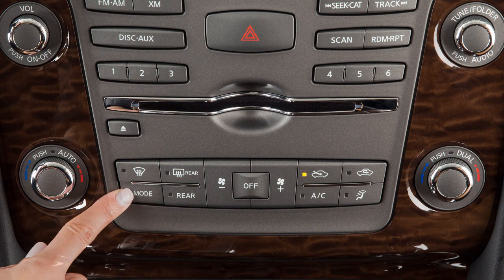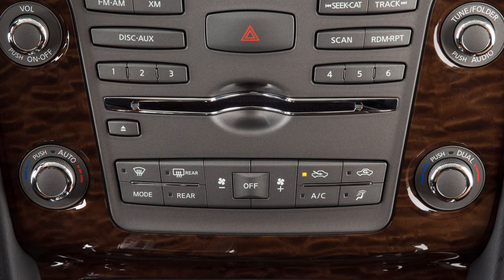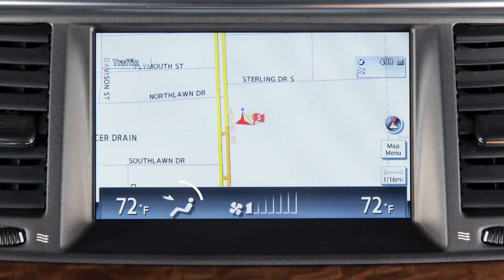2017 Nissan Armada - Heater and Air Conditioner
The Auto mode may be used all year round. The system automatically regulates and maintains fan speed, airflow and temperature in the cabin. To turn the system ON, press the AUTO button. The indicator light turns ON when the system is activated.
Pressing the DEFROST button or changing the fan speed or airflow mode turns off the AUTO function and switches the system to manual control. To reactivate automatic control, press the AUTO button.

To turn the entire climate control system OFF, press the OFF button.

Your vehicle has separate temperature control buttons for the driver and front seat passenger. Turn the driver’s side control knob to the right for warmer or left for a cooler temperature.

If you want to adjust the passenger side temperature independently from the driver’s side, press the DUAL button or turn the temperature control knob left or right. The DUAL control indicator and the passenger’s side temperature will be displayed on the monitor.

If the DUAL mode is not active, the driver’s temperature control buttons set the temperature for both the driver and passenger. To switch back to driver control when the DUAL mode is active, press the DUAL button again.

Press the MODE button repeatedly to cycle through these four air flow choices:
● Air will flow from the center and side vents,
● Air will flow from center, and side and foot outlets,
● Air will flow from mainly foot outlets,
● Air will flow from the defroster and foot outlets. The selected air flow mode is displayed on the monitor.
Press the A/C button to manually turn the air conditioning ON or OFF.

Intake air control is automatically regulated in AUTO mode. Press THIS button to recirculate inside air or press THIS button to draw outside air into the cabin.

The indicator light on the button will illuminate when the recirculating mode is active.

The air recirculation mode increases air conditioning efficiency and helps block outside odors from entering the cabin.

To return to automatic control of the air intake mode, press and hold either the fresh air or air recirculation button for approximately 2 seconds until the indicator lights on each button flash twice.

Use the fan speed control buttons to adjust the fan speed. Press this button to increase fan speed. Press this button to decrease fan speed. When you manually change fan speeds, it turns off the automatic climate control mode. To return to automatic climate control, press the AUTO button.

To defrost or defog the front and side windows, press the DEFROST button. The indicator light will illuminate. Airflow will be directed to the front and side windows.

The indicator light on the A/C key on the screen may also illuminate because the A/C compressor is activated to help dry the air and improve window clearing performance. The air can still be fully warmed with the A/C activated.

To defrost or defog the rear window and the outside mirrors, push the REAR WINDOW DEFROSTER switch. The indicator light will illuminate. After defrosting, push the switch again to turn OFF. If not turned OFF manually, this feature will automatically deactivate after a period of time.

There is a temperature sensor located on top of the dashboard near the windshield that helps regulate the automatic climate control settings. Keep this area clear of papers and other materials.